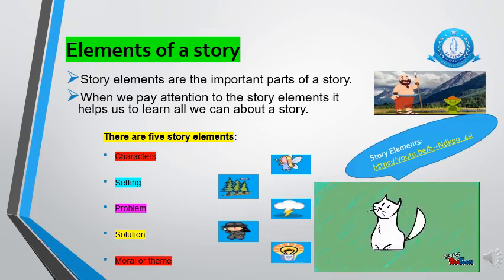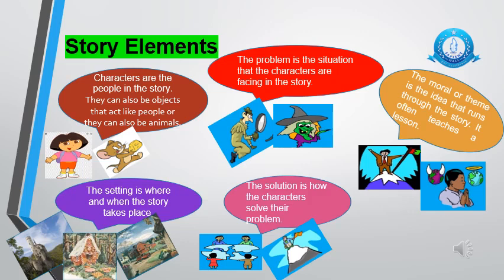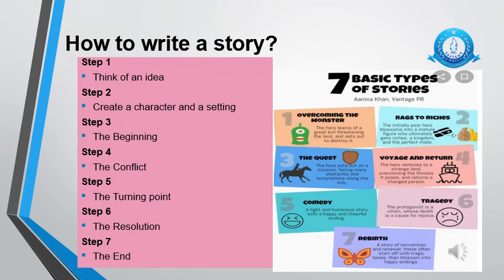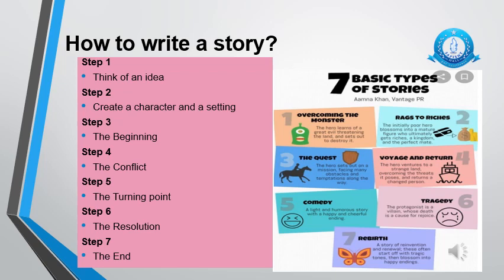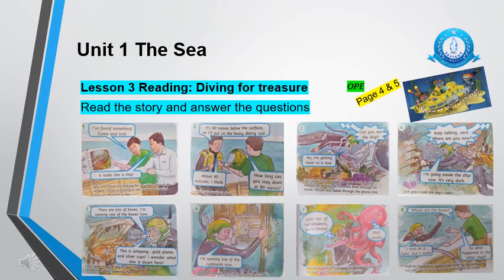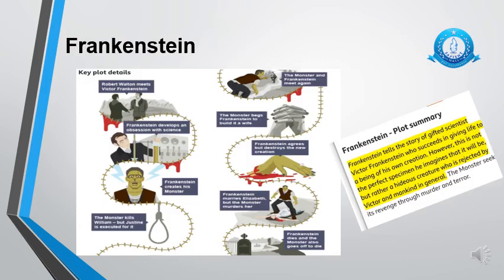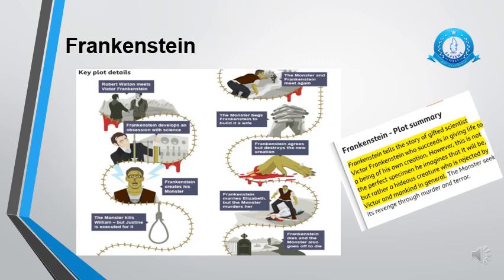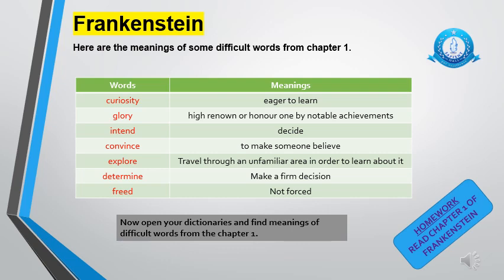how to write a story, story writing for understanding subject english lectures and demo clips 2020.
2020 session virtual studies online primary and intermediate level of learning education for all.learn and serve the nation.lectures and demo clips educational learning soft skills.grades classes lessons lectures session 2020.